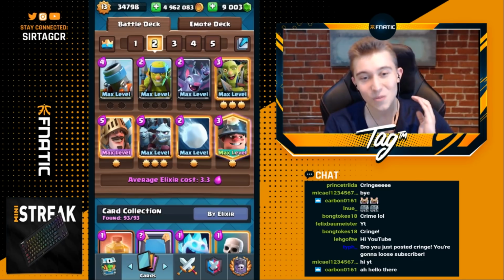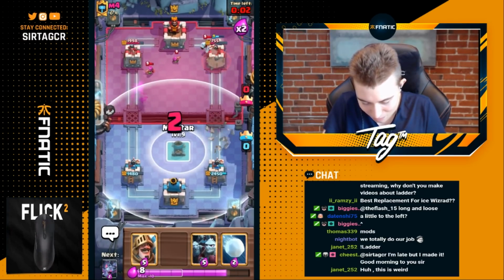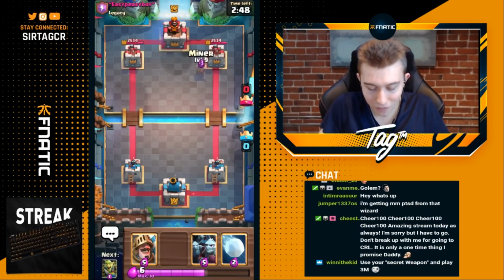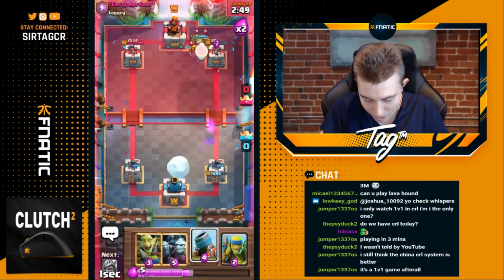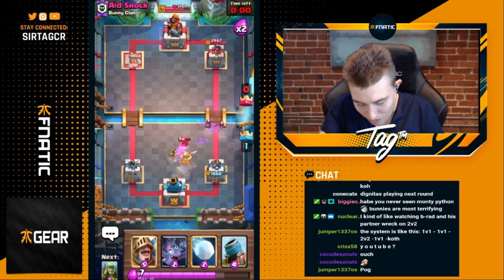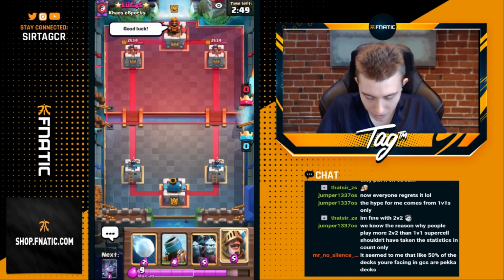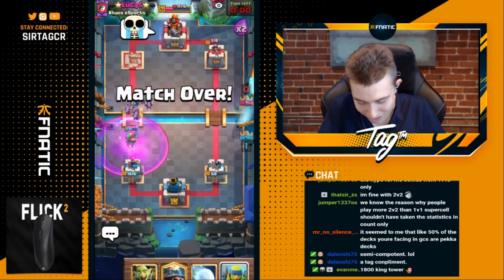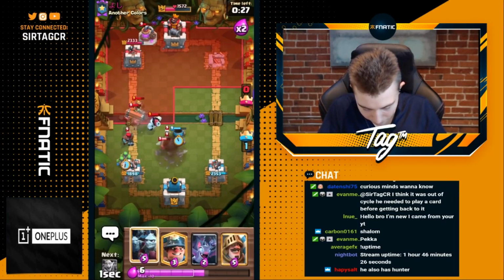#1 STRONGEST MORTAR BAIT DECK FROM CRL — Clash Royale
#1 Strongest Mortar Bait Deck From CRL | SirTagCR - Clash Royale

In this clash royale mortar bait deck video, I played the clash royale best mortar bait deck in the game! This clash royale mortar deck is from crl and it was used by immortals to destroy their competition. This clash royale mortar cycle deck has a lot of clash royale log bait proponents to overwhelm your opponent & collect some easy 12 wins!